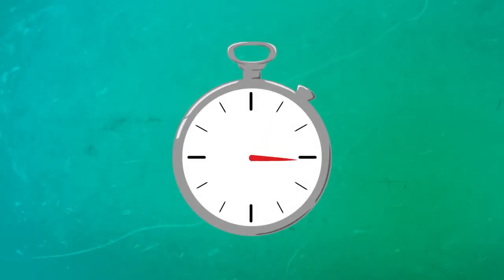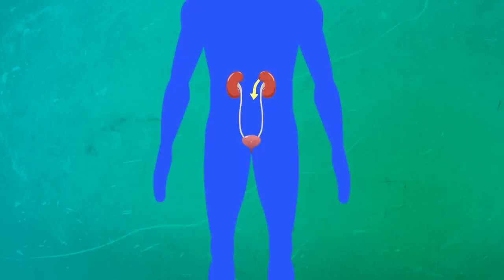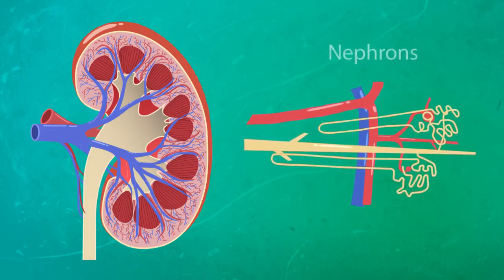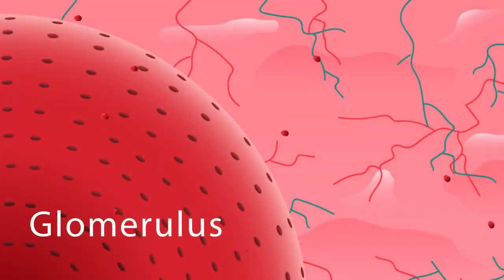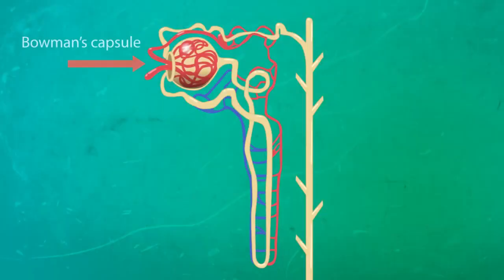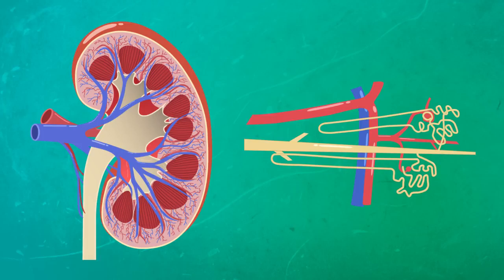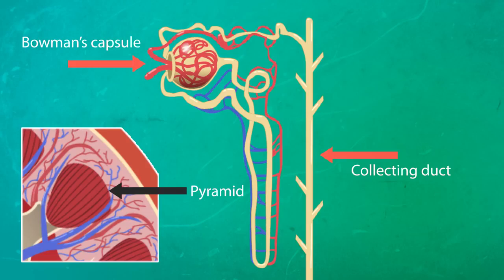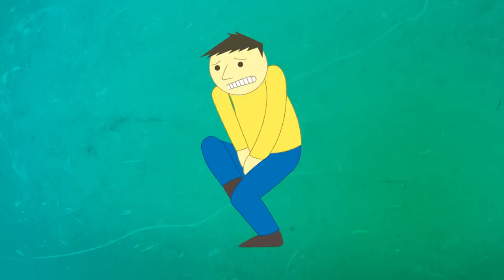How the Kidneys Remove Urea PHYSIOLOGY